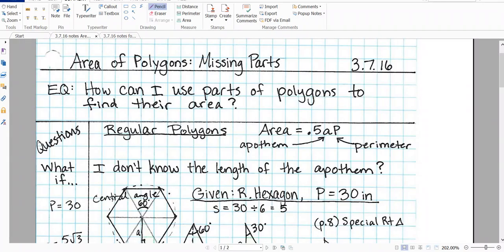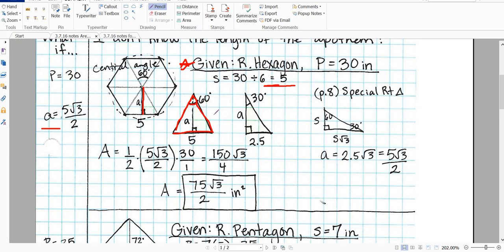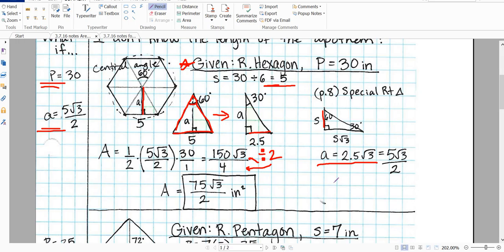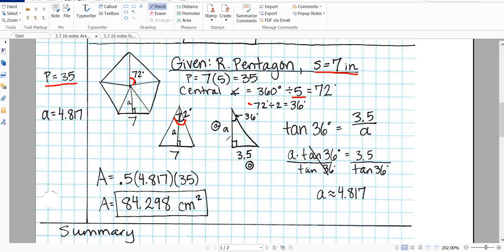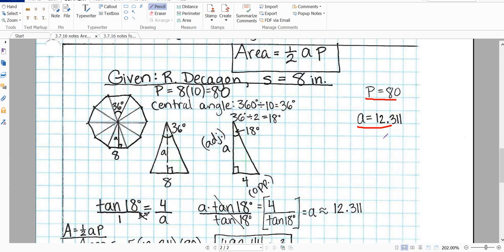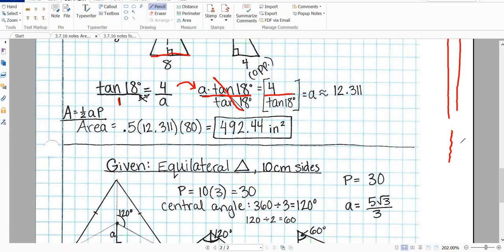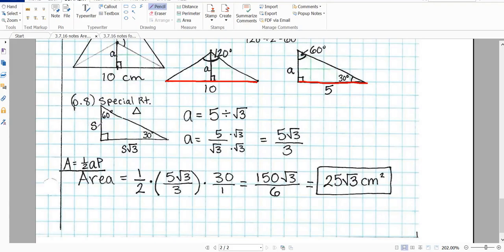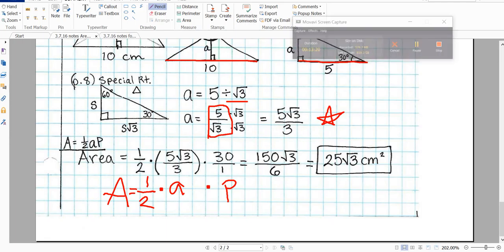Area of Regular Polygons_finding apothem 3.7.16